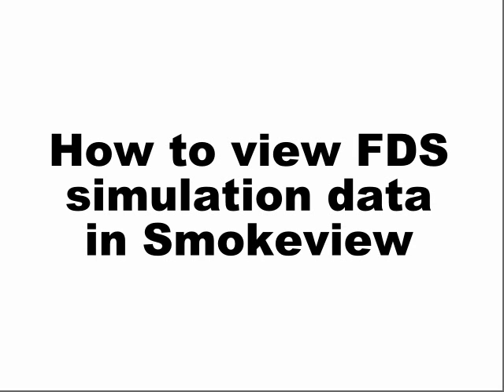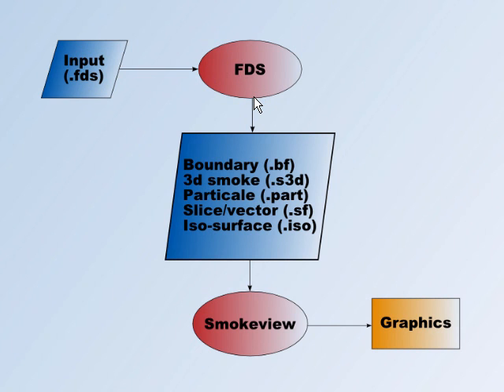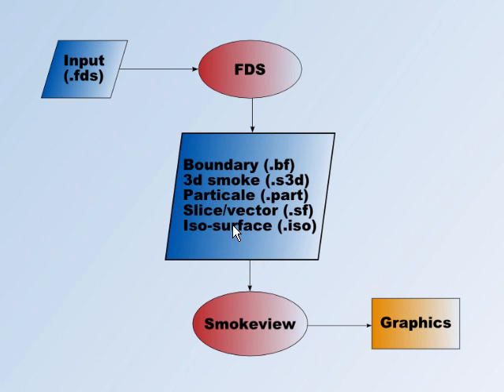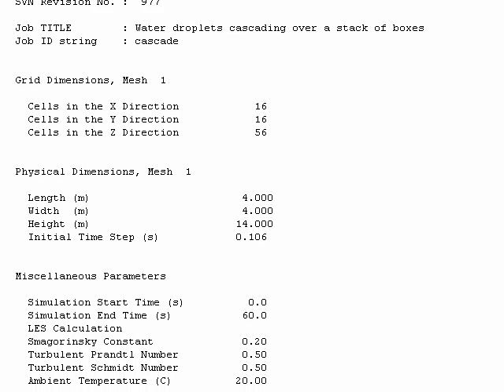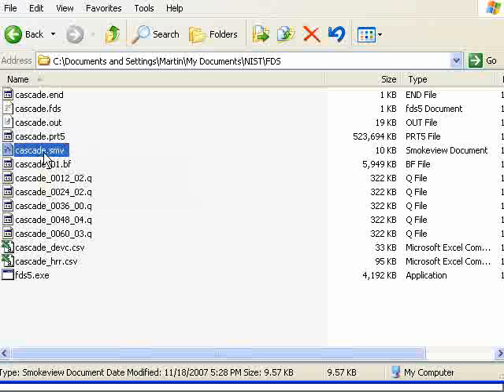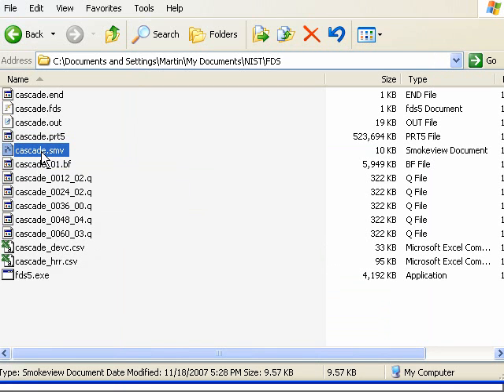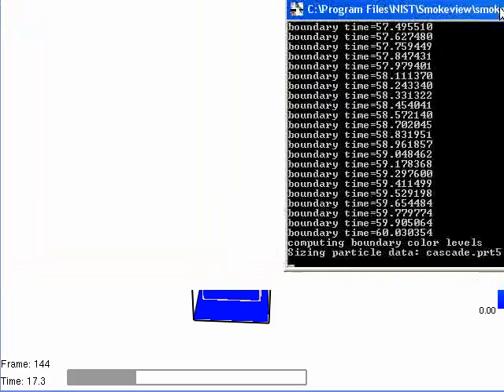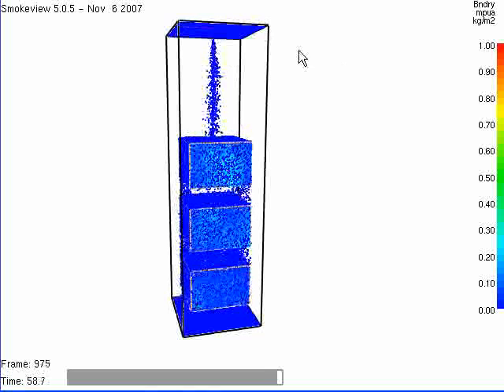How to view FDS simulation results in Smokeview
This screencast shows you how to view FDS simulation results in Smokeview.